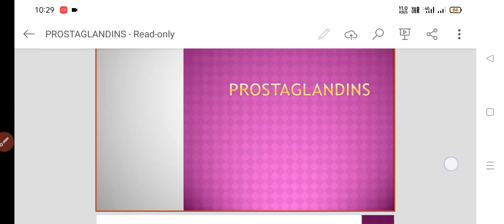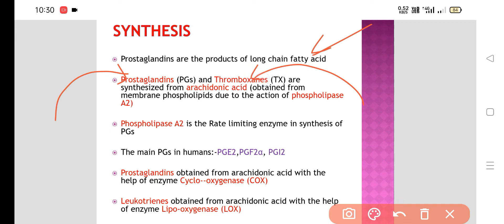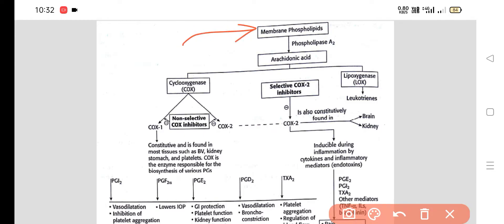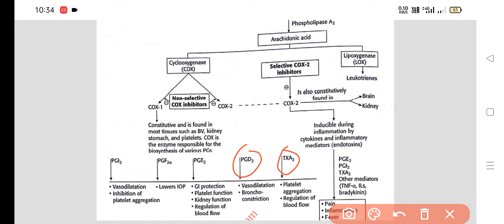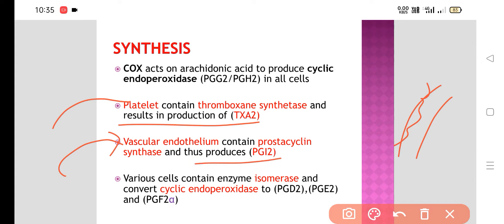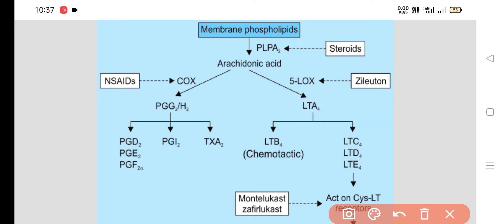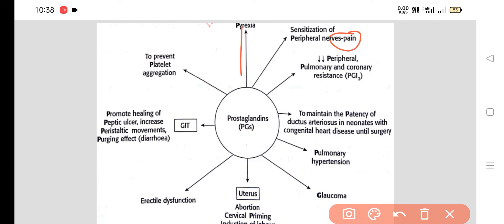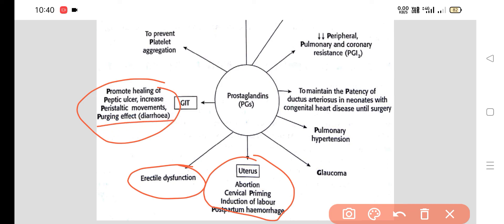Prostaglandin:- Synthesis & Actions of Prostaglandin/ Targets of PG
The structural differences between prostaglandins account for their different biological activities. A given prostaglandin may have different and even opposite effects in different tissues in some cases. The ability of the same prostaglandin to stimulate a reaction in one tissue and inhibit the same reaction in another tissue is determined by the type of receptor to which the prostaglandin binds. They act as autocrine or paracrine factors with their target cells present in the immediate vicinity of the site of their secretion. Prostaglandins differ from endocrine hormones in that they are not produced at a specific site but in many places throughout the human body.

Prostaglandins are powerful, locally-acting vasodilators and inhibit the aggregation of blood platelets. Through their role in vasodilation, prostaglandins are also involved in inflammation. They are synthesized in the walls of blood vessels and serve the physiological function of preventing needless clot formation, as well as regulating the contraction of smooth muscle tissue.[3] Conversely, thromboxanes (produced by platelet cells) are vasoconstrictors and facilitate platelet aggregation. Their name comes from their role in clot formation (thrombosis).

Specific prostaglandins are named with a letter (which indicates the type of ring structure) followed by a number (which indicates the number of double bonds in the hydrocarbon structure). For example, prostaglandin E1 is abbreviated PGE1, and prostaglandin I2 is abbreviated PGI2.

History and name
Biochemistry
Functions
Types
Role in pharmacology
Synthesis
Prostaglandin stimulantsProstaglandins are found in most tissues and organs. They are produced by almost all nucleated cells. They are autocrine and paracrine lipid mediators that act upon platelets, endothelium, uterine and mast cells. They are synthesized in the cell from the fatty acid arachidonic acid.[2]

Arachidonic acid is created from diacylglycerol via phospholipase-A2, then brought to either the cyclooxygenase pathway or the lipoxygenase pathway. The cyclooxygenase pathway produces thromboxane, prostacyclin and prostaglandin D, E and F. Alternatively, the lipoxygenase enzyme pathway is active in leukocytes and in macrophages and synthesizes leukotrienes.

Release of prostaglandins from the cell
Edit
Prostaglandins were originally believed to leave the cells via passive diffusion because of their high lipophilicity. The discovery of the prostaglandin transporter (PGT, SLCO2A1), which mediates the cellular uptake of prostaglandin, demonstrated that diffusion alone cannot explain the penetration of prostaglandin through the cellular membrane. The release of prostaglandin has now also been shown to be mediated by a specific transporter, namely the multidrug resistance protein 4 (MRP4, ABCC4), a member of the ATP-binding cassette transporter superfamily. Whether MRP4 is the only transporter releasing prostaglandins from the cells is still unclear.

Cyclooxygenases
Edit
Prostaglandins are produced following the sequential oxygenation of arachidonic acid, DGLA or EPA by cyclooxygenases (COX-1 and COX-2) and terminal prostaglandin synthases. The classic dogma is as follows:

COX-1 is responsible for the baseline levels of prostaglandins.
COX-2 produces prostaglandins through stimulation.
However, while COX-1 and COX-2 are both located in the blood vessels, stomach and the kidneys, prostaglandin levels are increased by COX-2 in scenarios of inflammation and growth.

Prostaglandin E synthase
Edit
Prostaglandin E2 (PGE2) — the most abundant prostaglandin[10] — is generated from the action of prostaglandin E synthases on prostaglandin H2 (prostaglandin H2, PGH2). Several prostaglandin E synthases have been identified. To date, microsomal prostaglandin E synthase-1 emerges as a key enzyme in the formation of PGE2.

Other terminal prostaglandin synthases
Edit
Terminal prostaglandin synthases have been identified that are responsible for the formation of other prostaglandins. For example, hematopoietic and lipocalin prostaglandin D synthases (hPGDS and lPGDS) are responsible for the formation of PGD2 from PGH2. Similarly, prostacyclin (PGI2) synthase (PGIS) converts PGH2 into PGI2. A thromboxane synthase (TxAS) has also been identified. Prostaglandin-F synthase (PGFS) catalyzes the formation of 9α,11β-PGF2α,β from PGD2 and PGF2α from PGH2 in the presence of NADPH. This enzyme has recently been crystallized in complex with PGD2[11] and bimatoprost[12] (a synthetic analogue of PGF2α).